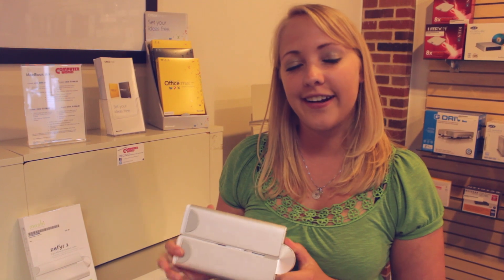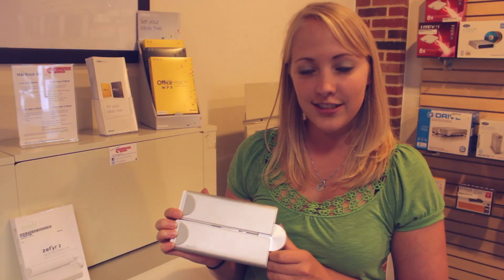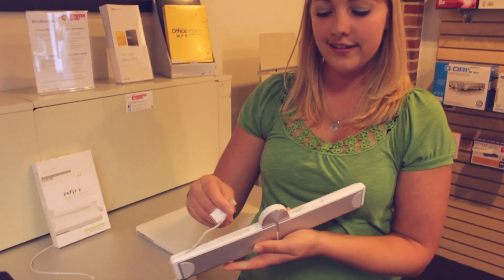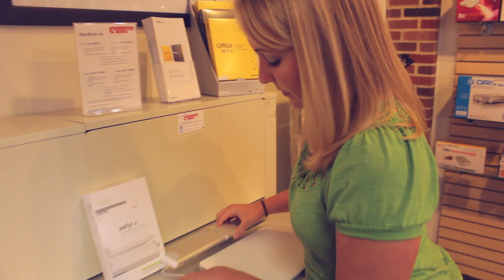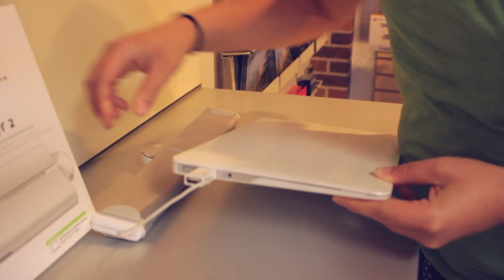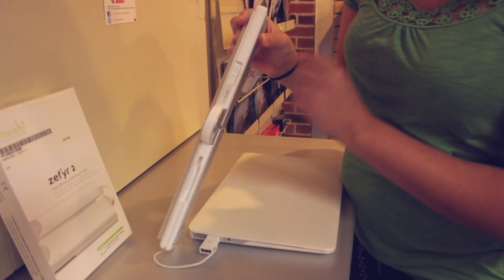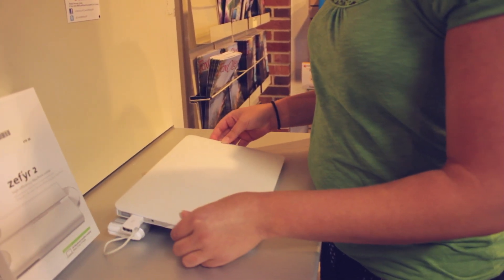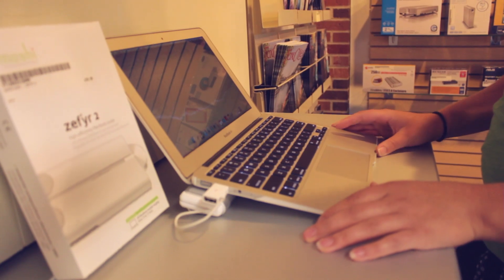How To Cool Your Computer in the Summer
Mac Accessory - The Zefyr 2.

So here's a nice macbook for or macbook air accessory that will cool down your lap on these hot days in the summer. This is called the Zeyfer 2, and what it does is you just open it up, pull out the nice little USB adapter and it has fans built right in. So what you do, is you plug in the adapter right into your USB port, and you'll here the fan start to go. And you can adjust the speed of the fans using the little dial here. So if I put it to full, you can hear it go. Then what you do is you just set your laptop on top,  open it up, and you can work while the fans are cooling down your computer.